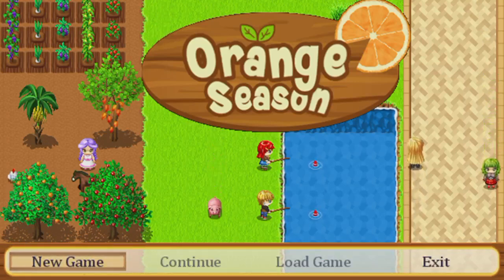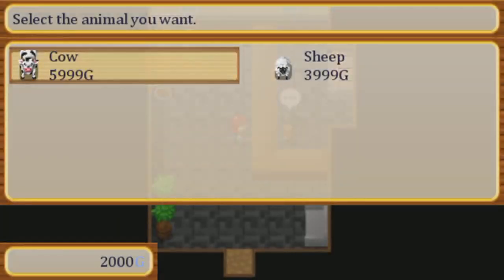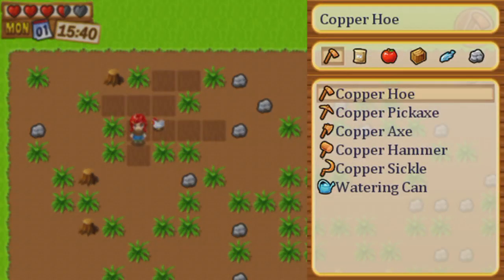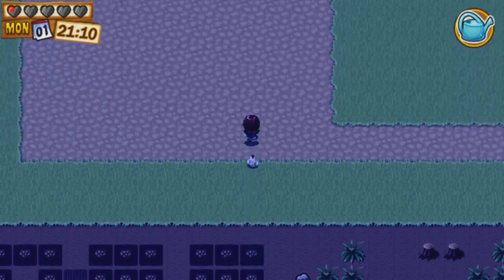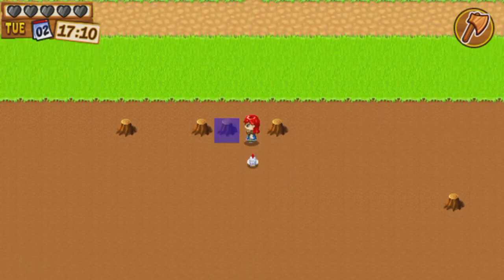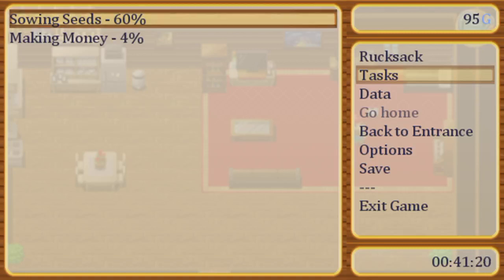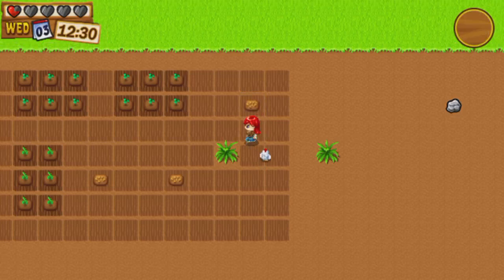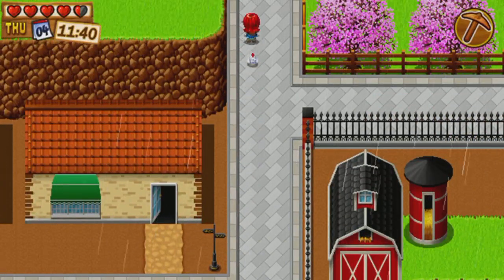Fantasy Farming: Orange Season Let's Play Demo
Tonight we look at the demo for Fantasy Farming: Orange Season, a  farm-life simulation game in the vein of Harvest Moon, Rune Factory, and Animal Crossing. A charming game with pleasant background music, we play as a farmer determined to bring a dilapidated farm back to success.